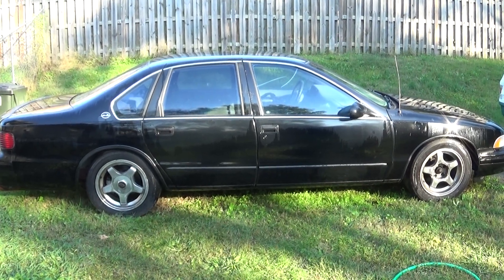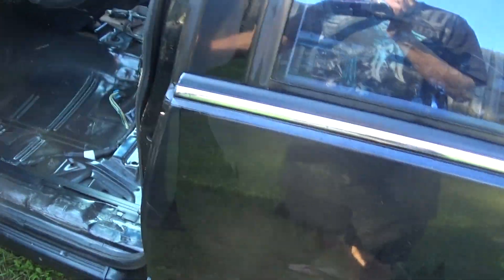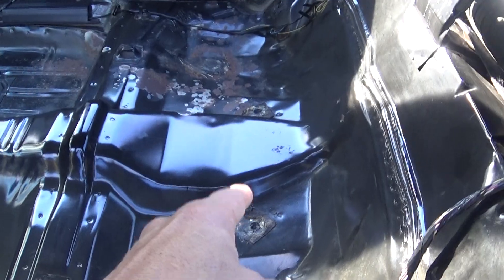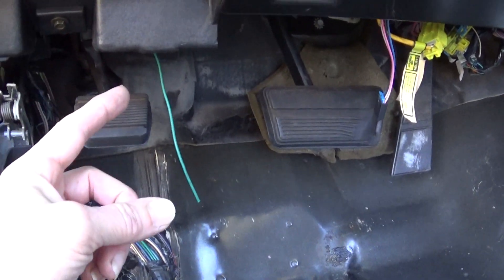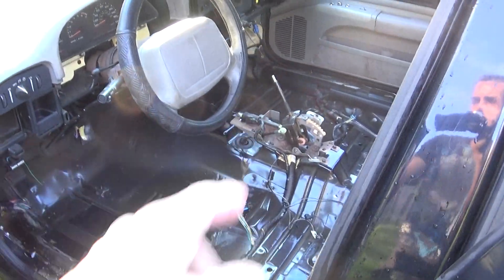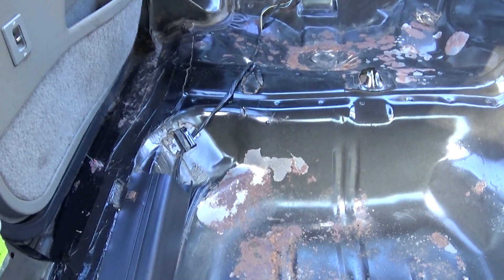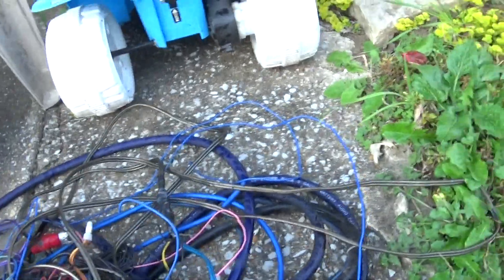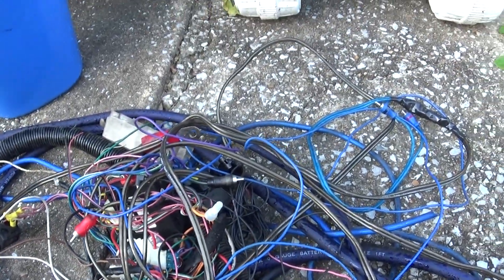1996 Impala SS Interior Tear Down & Cleaning Part 2 by SSinteriors (Matt)